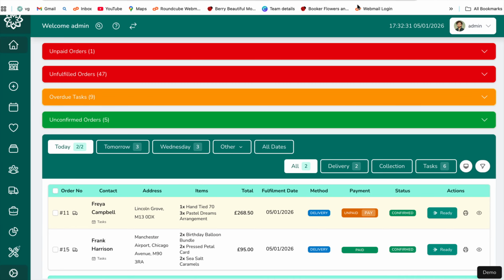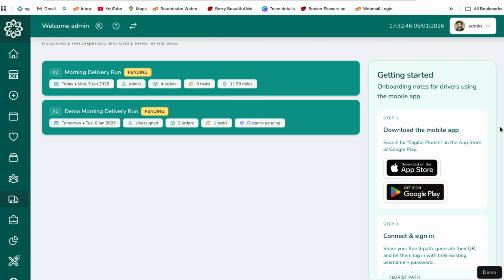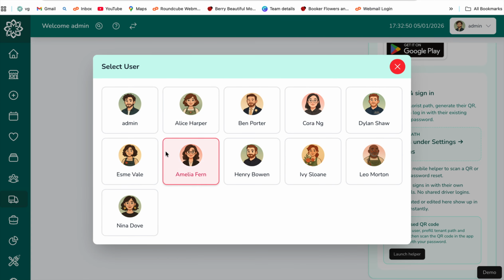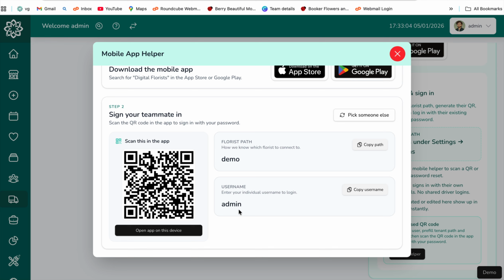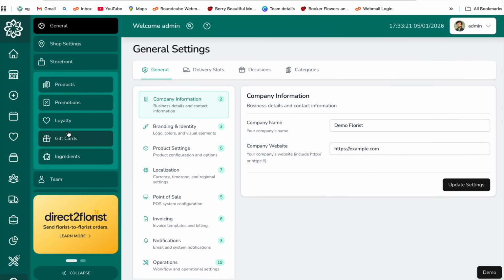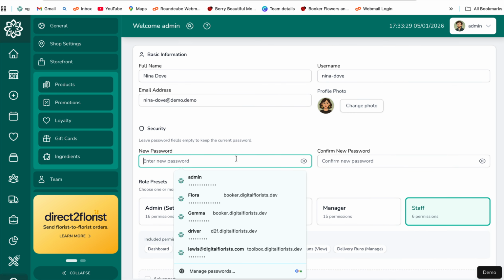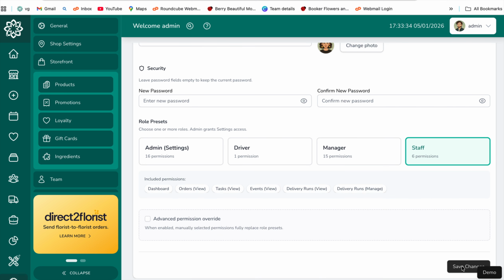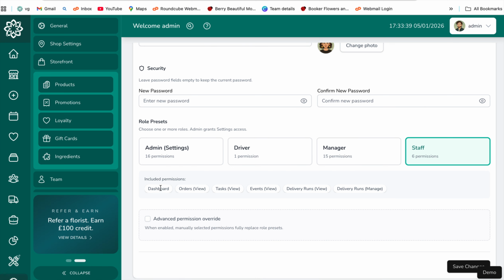Digital Florists - Drivers App - Signing in with QR Code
This will show you how to use the QR code to sign into the App. It will also show you how to reset your password if needed.